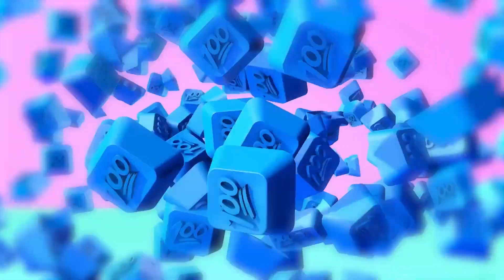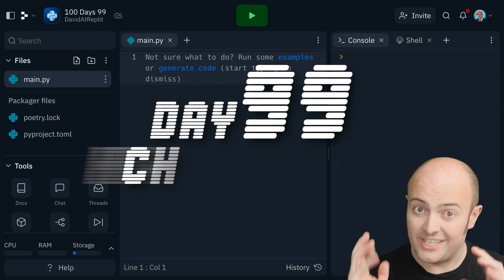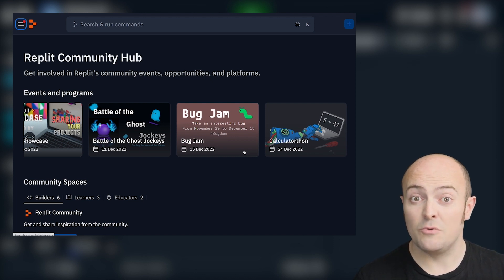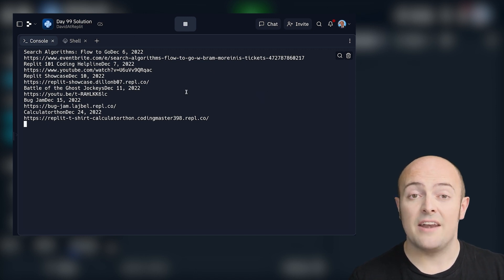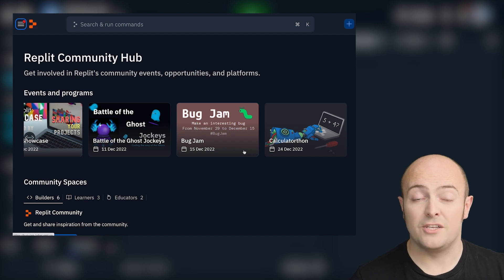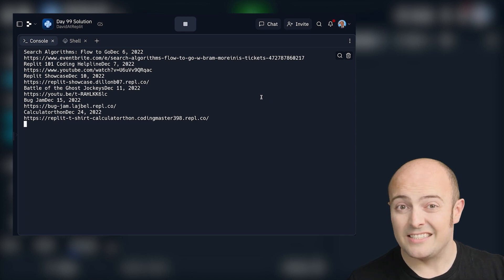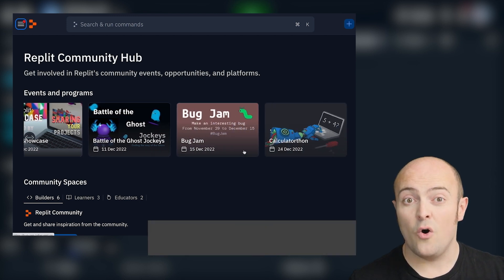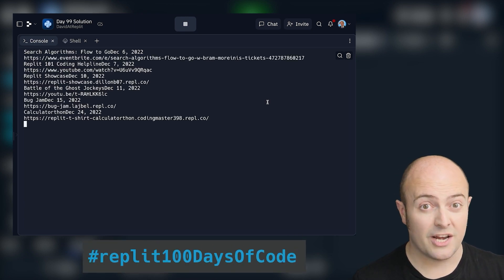Day 99: 100 Days of Code: Project Day: Scrape the Hub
Today's challenge involves a combo scraper. Let's mix up emailing and scheduling and find the best Replit events for you to attend. Only ONE day to go!

00:00 Day 99 challenge
01:34 Get help
01:57 Share your code
02:03 Next up: The last day!